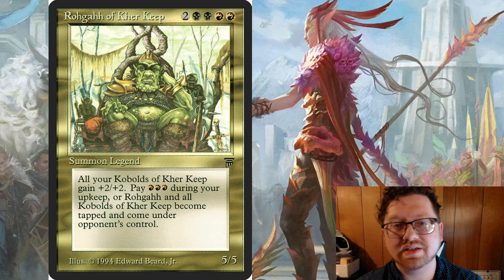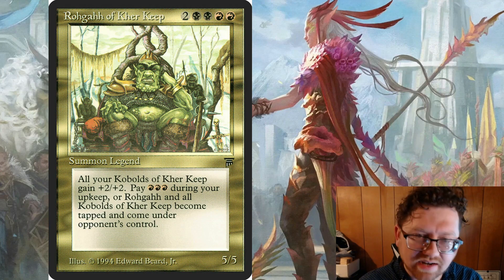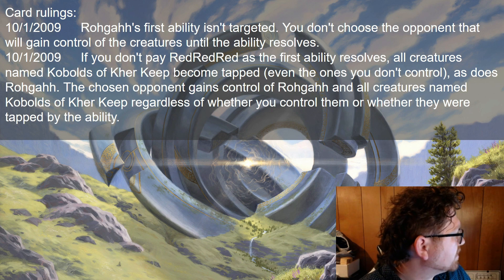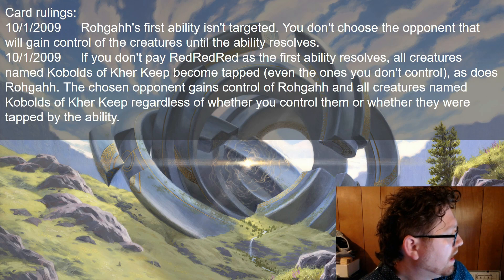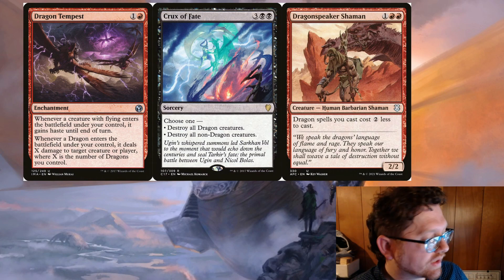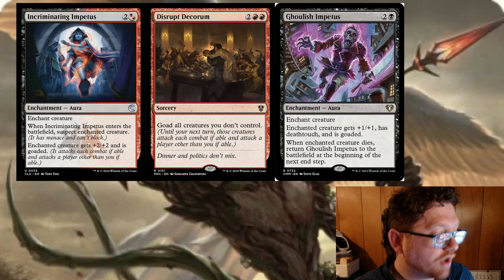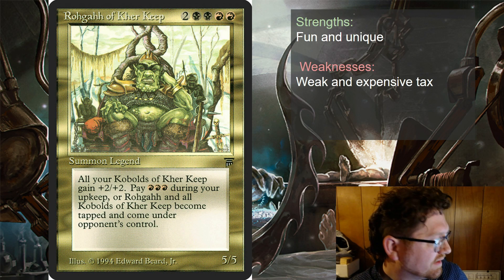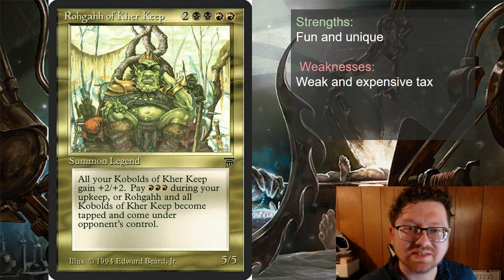Commander Review: Rohgahh of Kher Keep